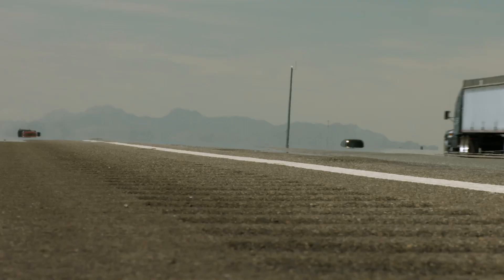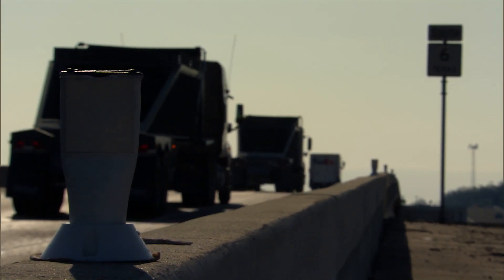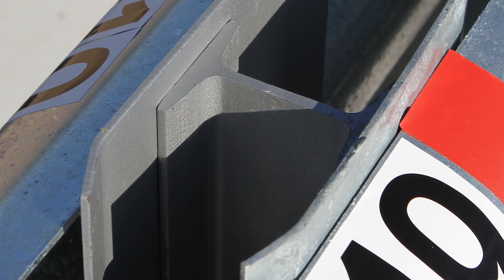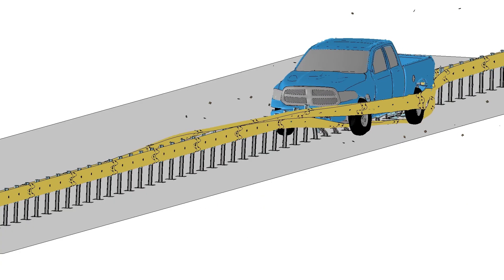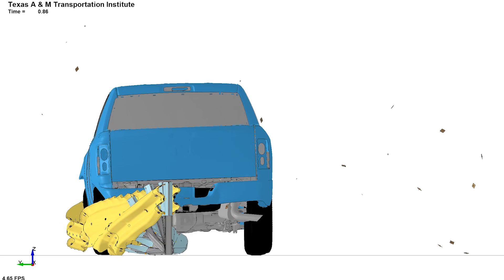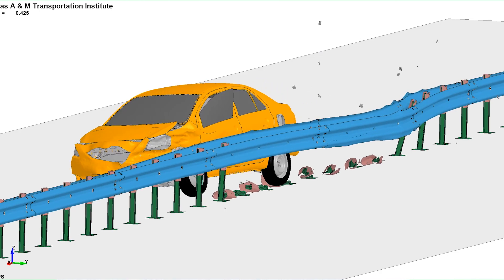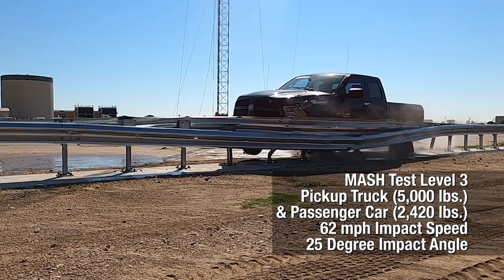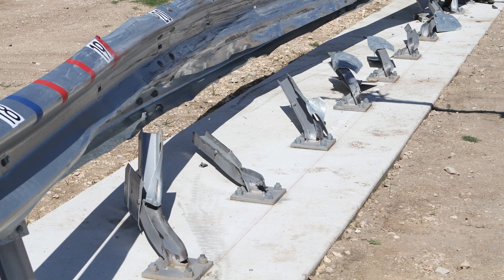Evaluation of Surface Mounted Median Guardrail 0-7052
Synopsis:  Concrete barriers and metal guardrails have enhanced safety benefits for motorists on Texas roadways.  Concrete median barriers are very effective at preventing cross median crashes, but they are also very heavy.  Some older bridges in Texas cannot support the weight of the modern concrete barriers, so a lighter metal guardrail would provide a feasible design option for these locations. Metal guardrails are typically installed with posts that are embedded in soil. The Texas Department of Transportation wanted to determine if a metal median guardrail could be designed with posts that are bolted directly on the surface of the concrete bridge deck. A new surface mounted median guardrail has been designed through extensive computer simulations and full-scale vehicle crash testing at the Texas A&M Transportation Institute. This new design meets the safety standards of MASH Test Level 3.